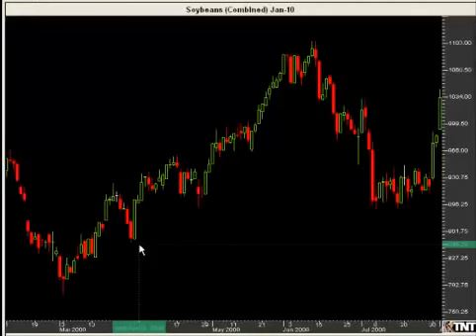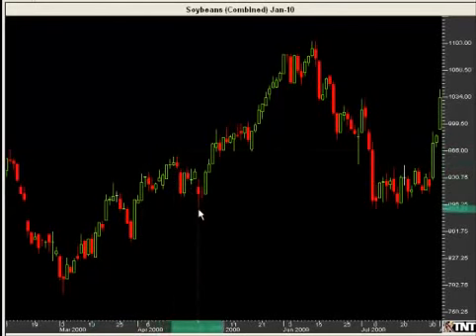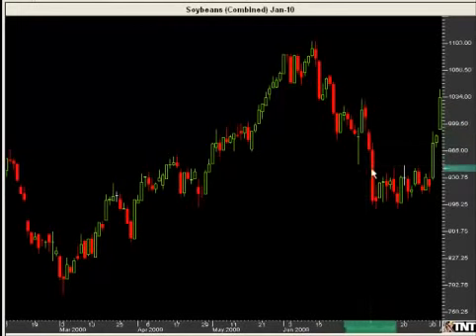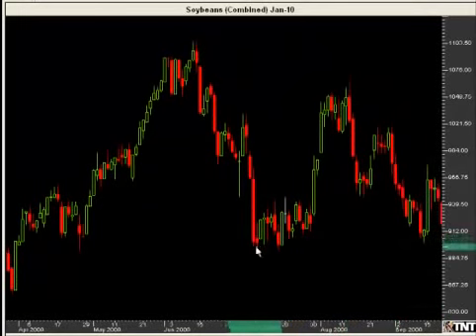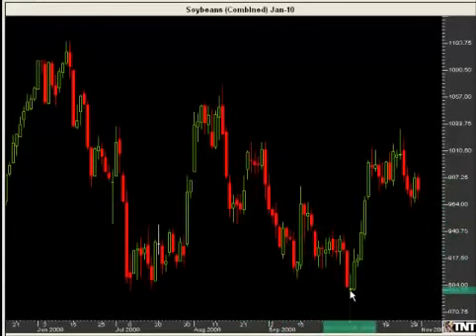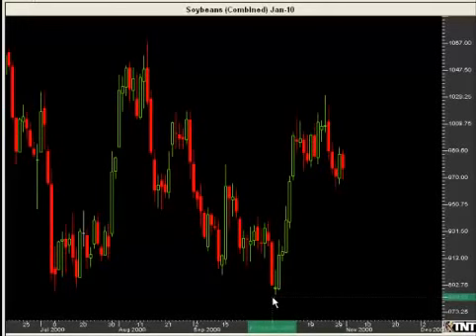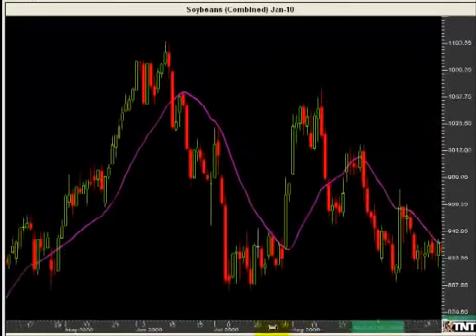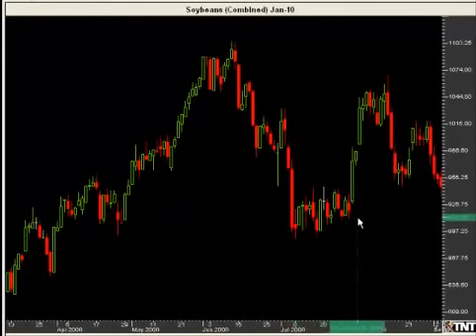هل تريد ان تتاجر من نفس نقاط متاجرة كبار البنوك والمحافظ حول العالم